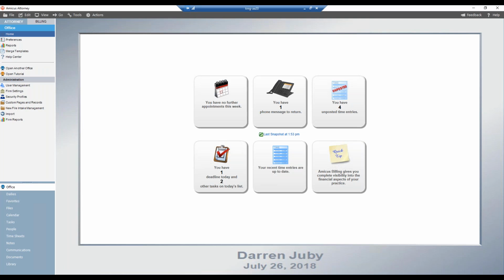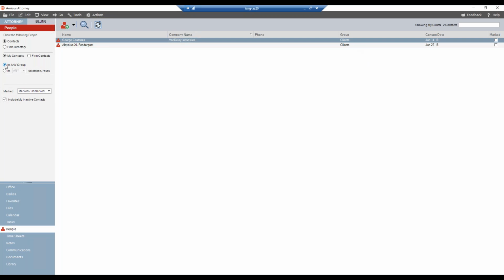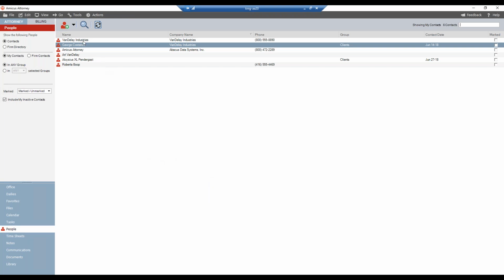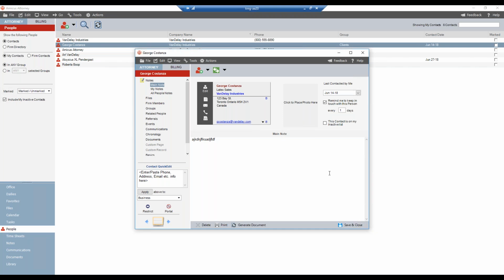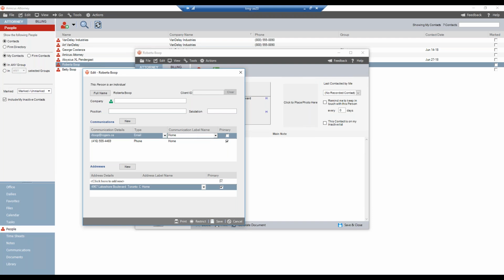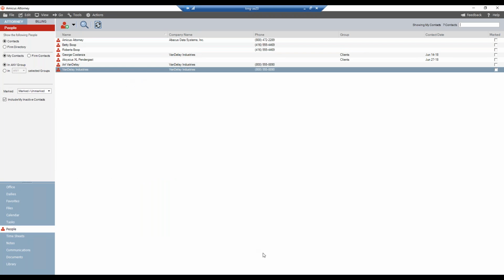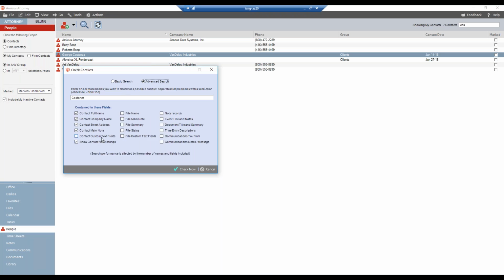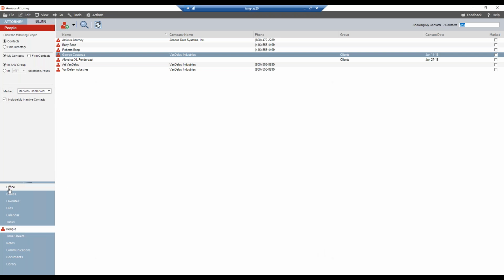Amicus Attorney Contact Management Quick Tips Jul 26, 2018